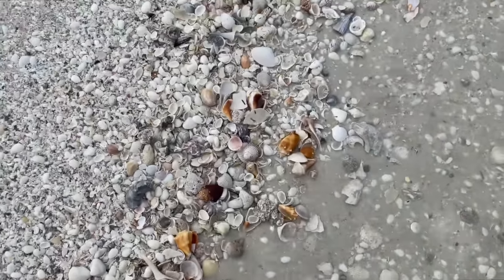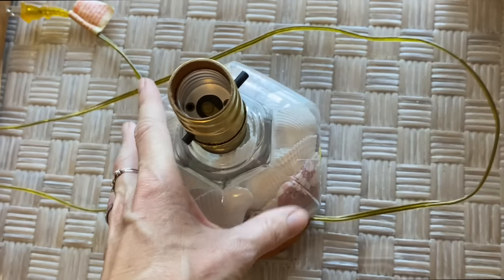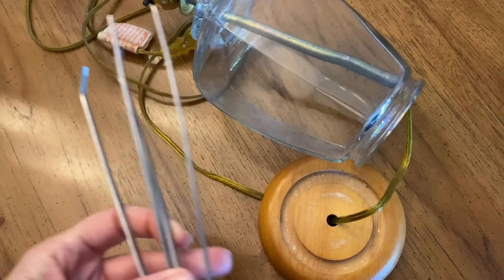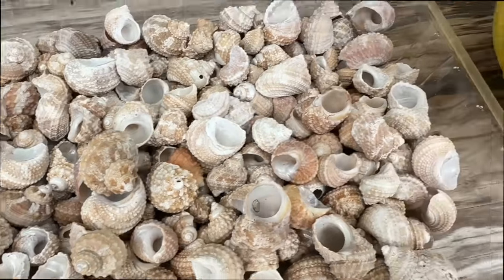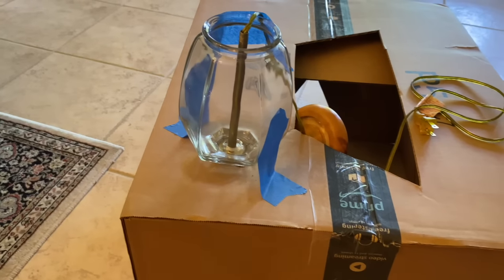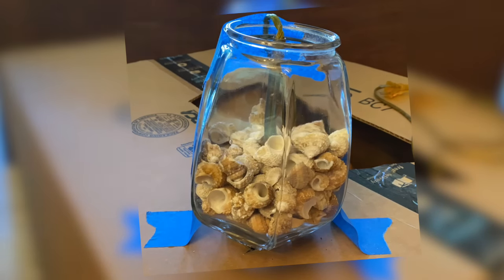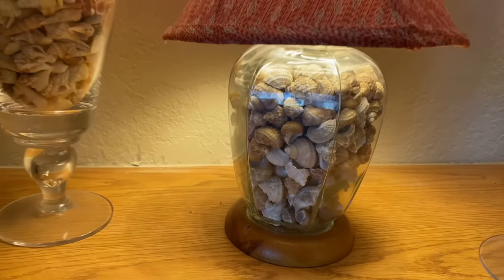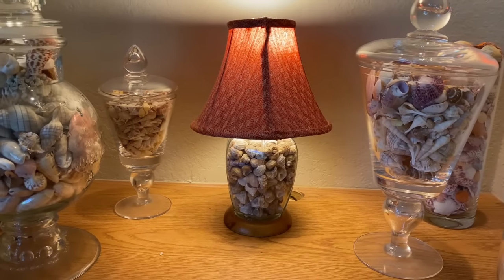How I made a seashell lamp. Choosing the right shells, the right tools and the right lamp.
My husband bought me a seashell lamp and I wasn't crazy about the shells that were in it, so I decided I wanted to upgrade the look and put my own shells in there. Well, I will tell you, making those seashell lamps is a lot harder than it looks! However, I managed to figure it out by choosing the right seashell and I finally finished this project.